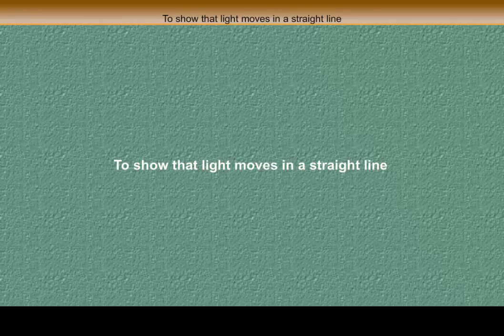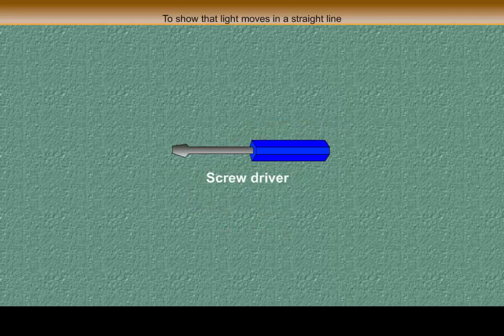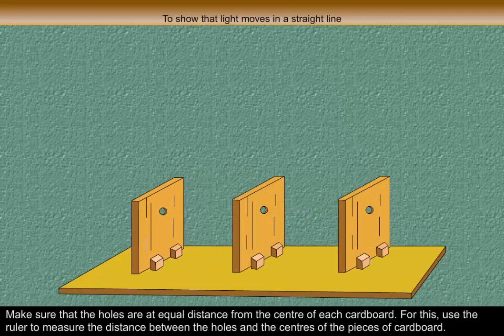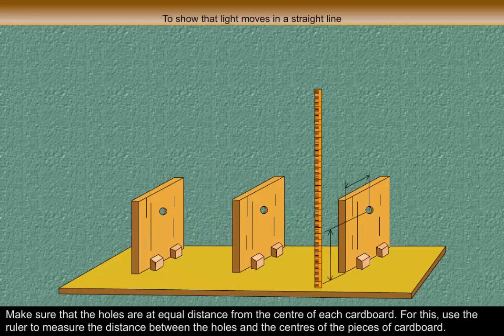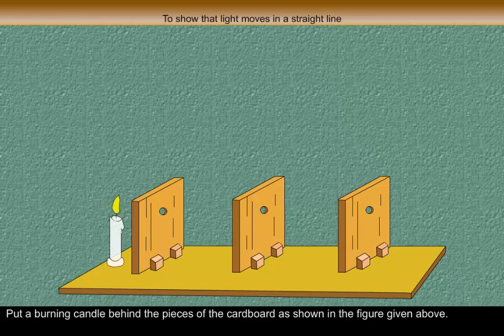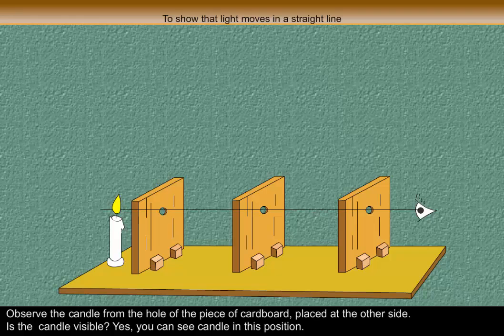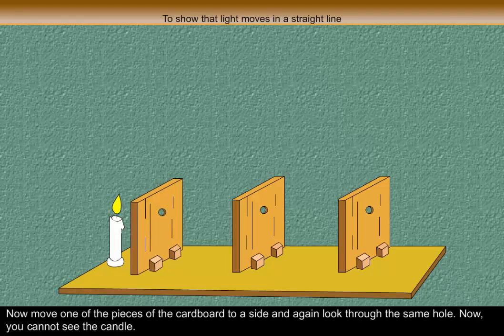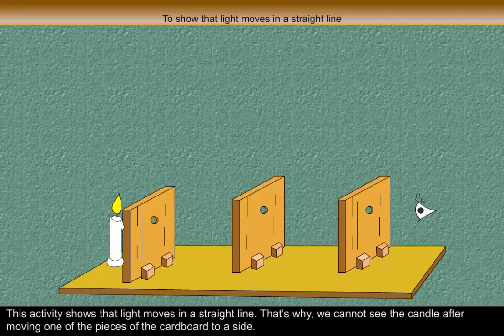Science Experiments - To show that light moves in a straight line